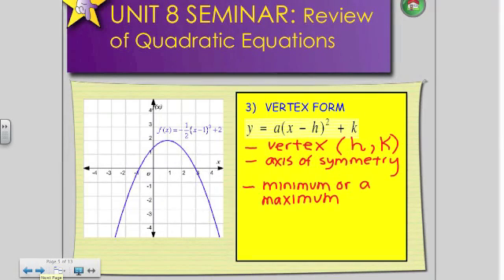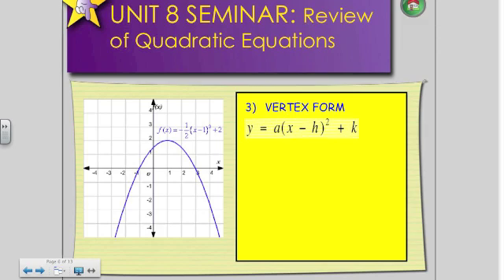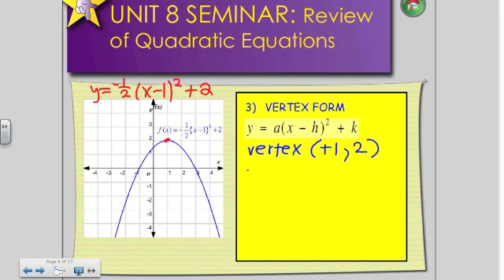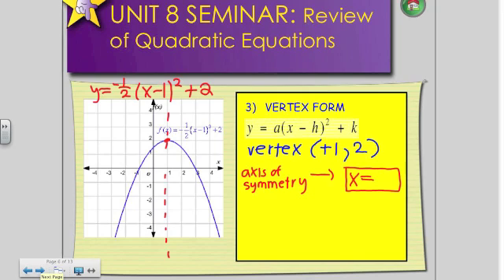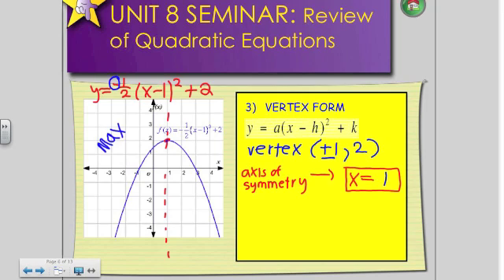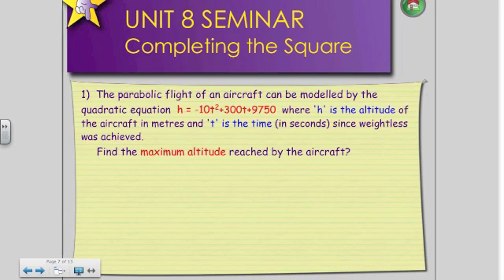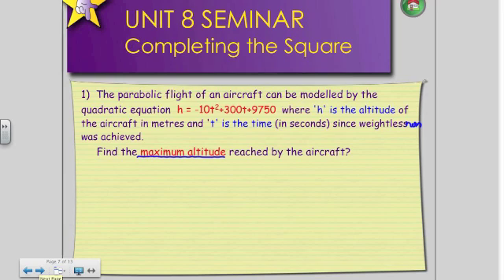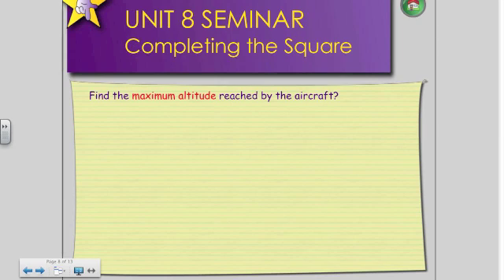MCR3U Unit 8 Seminar Part II- 3 Forms of Quadratic Equations